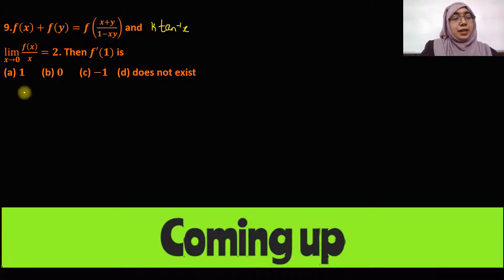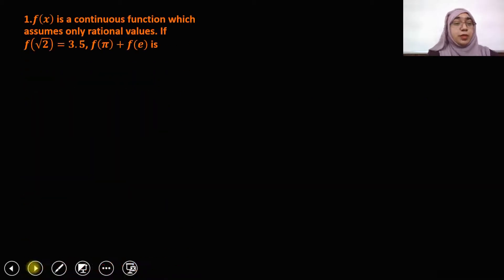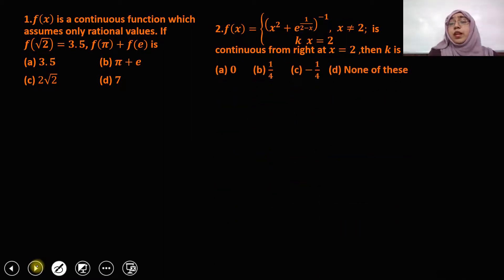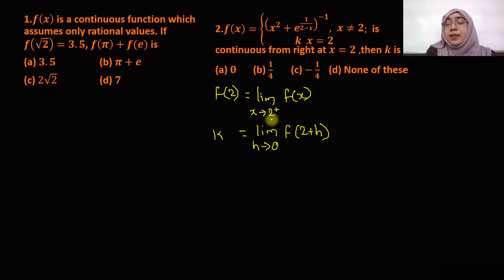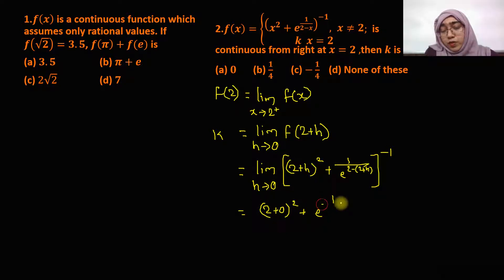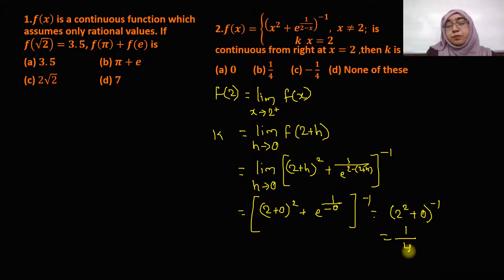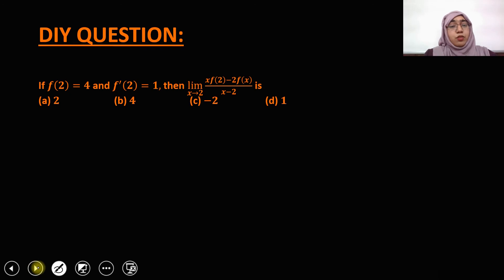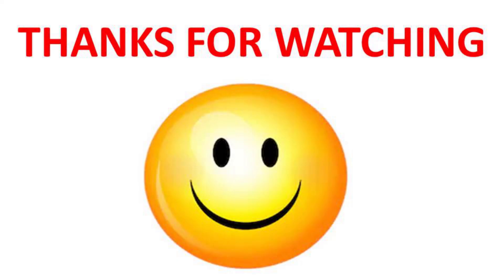Continuity & Differentiability - Miscellaneous Problems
Lecture By : Fatima Sarguroh Mam (MSF Mam)

In this video we learn about "Miscellaneous Problems" from the chapter "Continuity and Differentiability" of Mathematics Class 11 & 12. In calculus (a branch of mathematics), a differentiable function of one real variable is a function whose derivative exists at each point in its domain. In other words, the graph of a differentiable function has a non-vertical tangent line at each interior point in its domain. A differentiable function is smooth (the function is locally well approximated as a linear function at each interior point) and does not contain any break, angle, or cusp.
These video lectures series are a part of an initiative taken by Cerebral Academy to provide quality online education to students for free on YouTube.

You can also reach out to us on our email, which is " " if you wish to subscribe to our online test series for NEET & JEE preparation, or if you wish to enquire about our full classroom training program. A special test series for Board pattern paper solving is also available with us.

Outtro Music : Final Take Me Out to the Ballgame